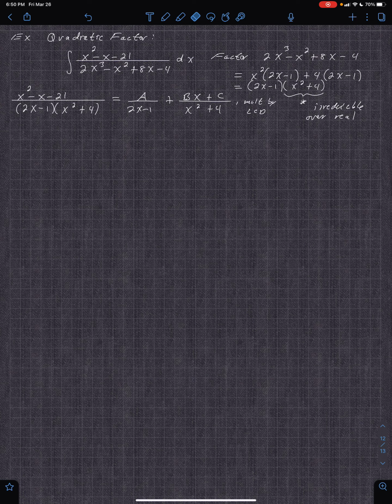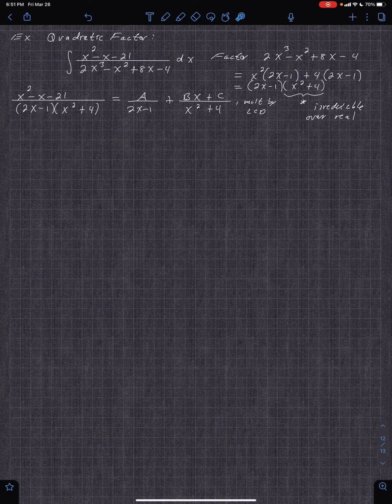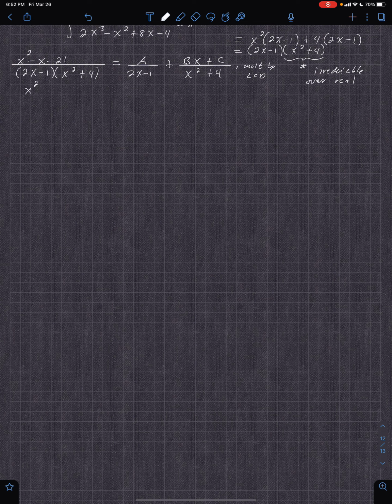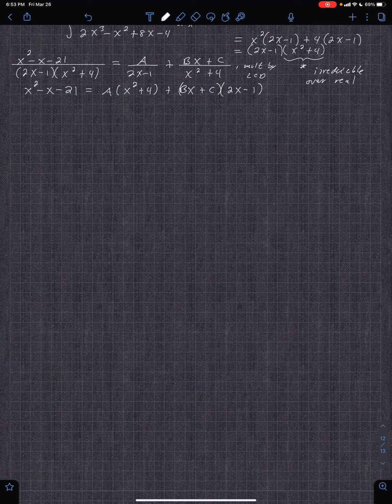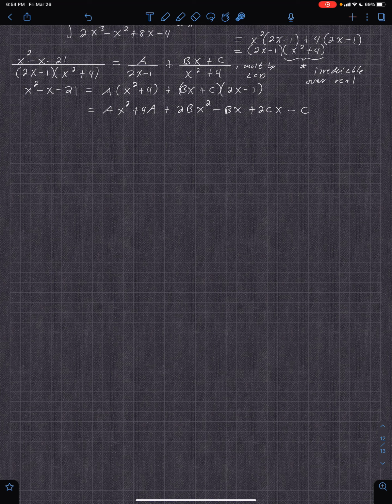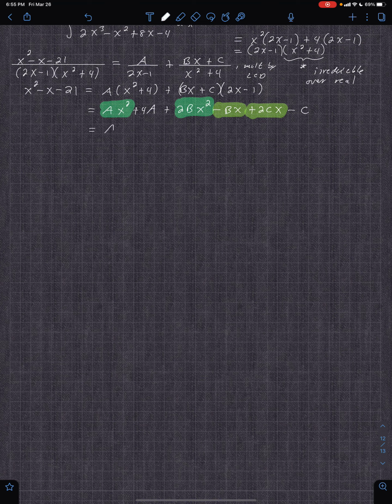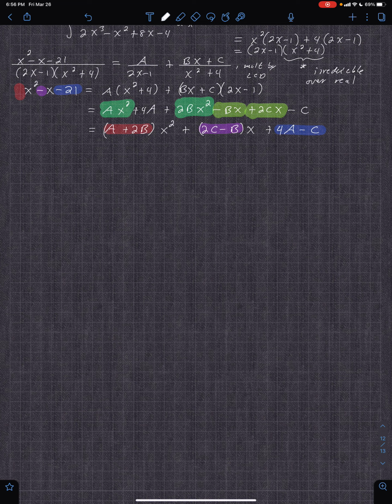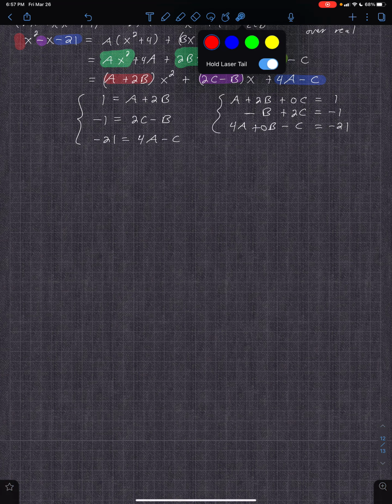Math 65B 8 5b1